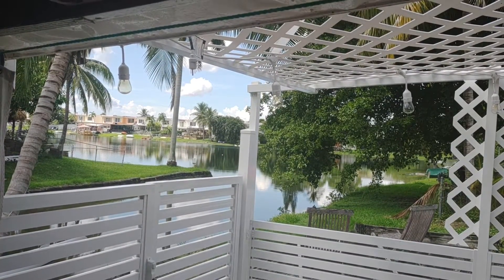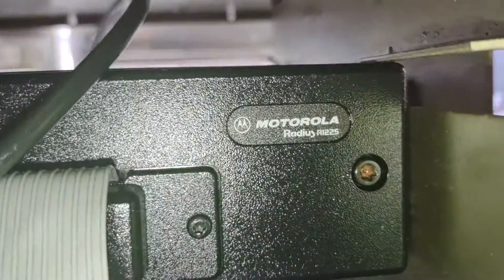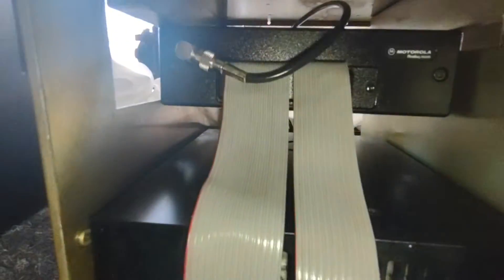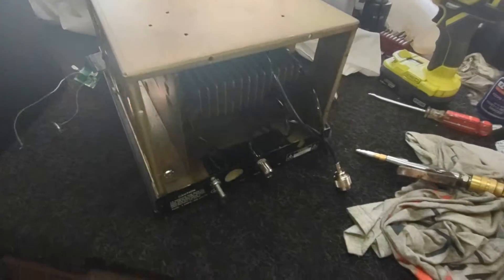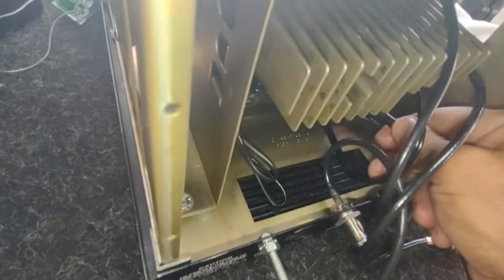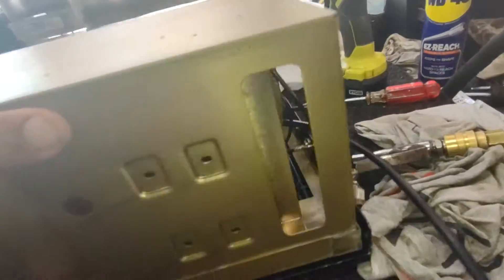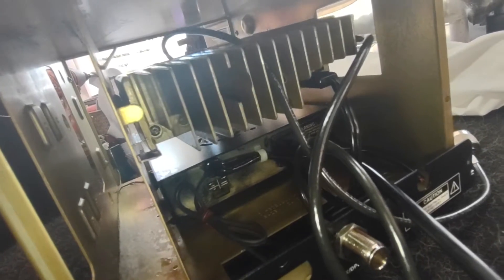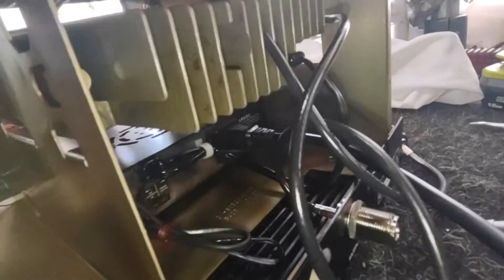Motorola model HPN9033A radius R1225